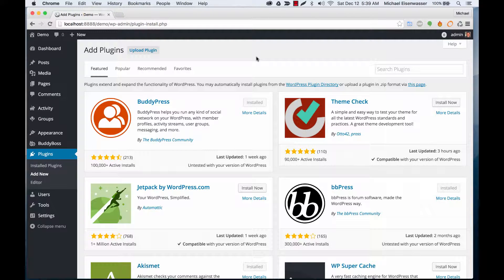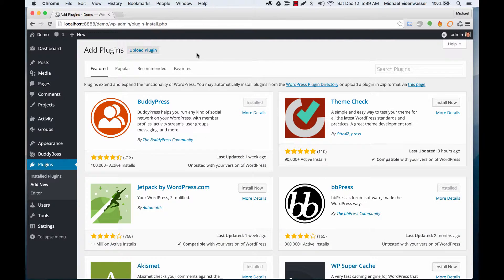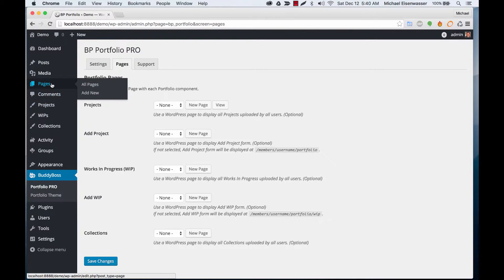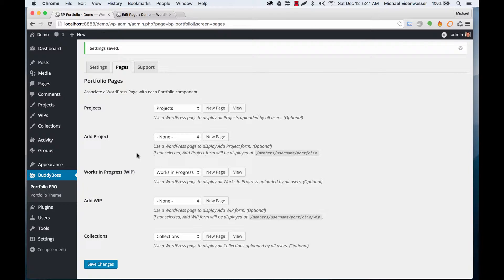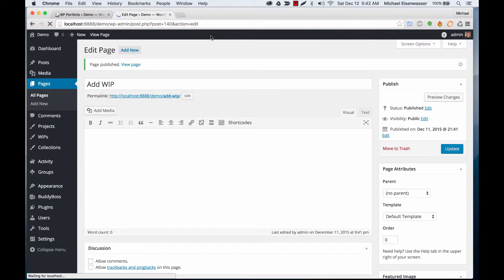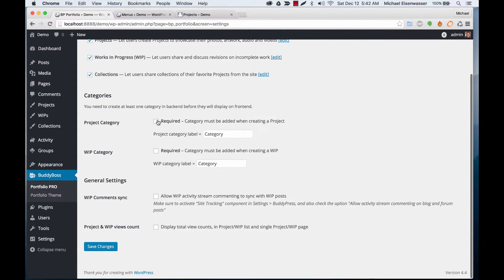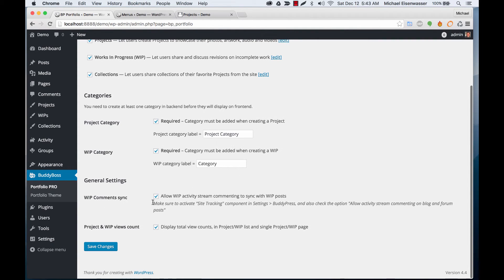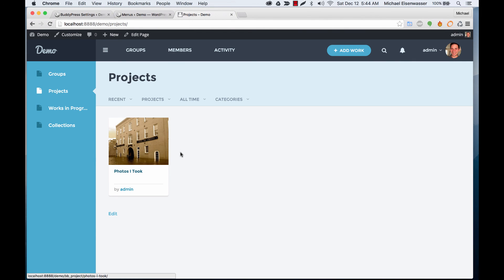Intro to BP Portfolio Pro configuration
How to configure the basic settings for BP Portfolio Pro